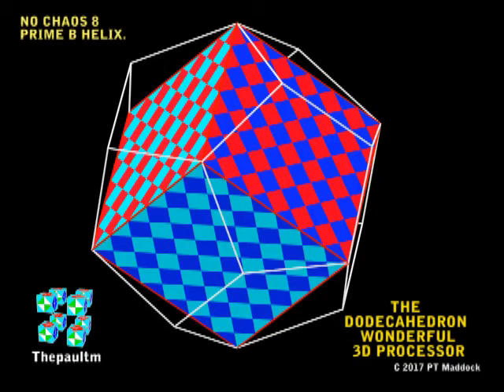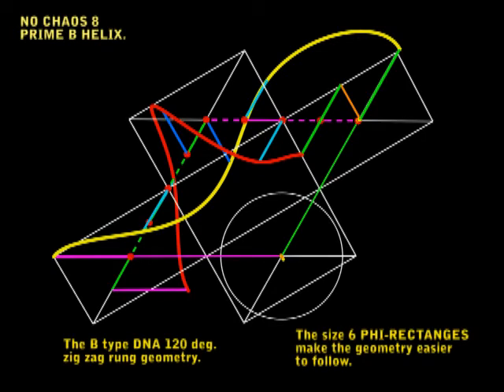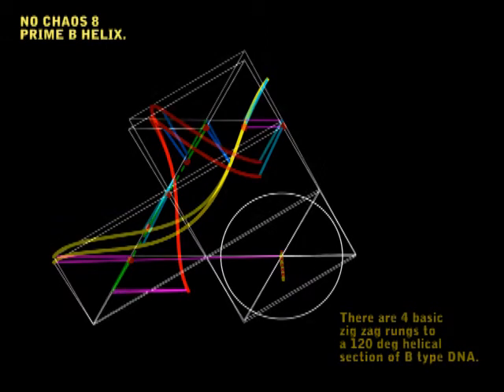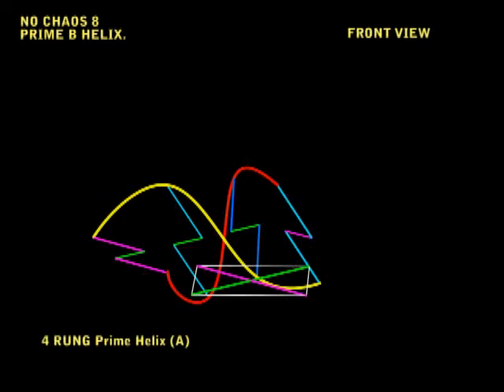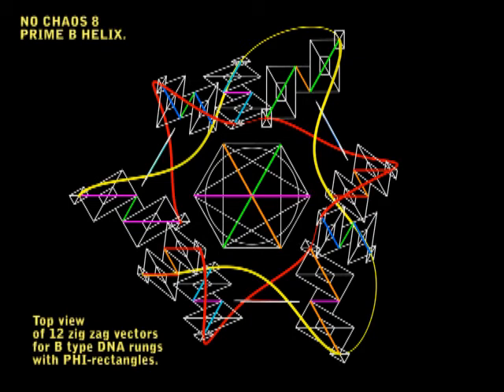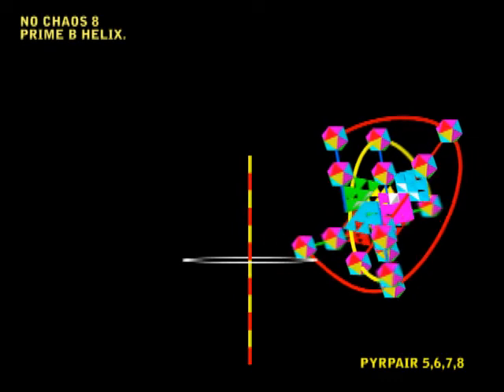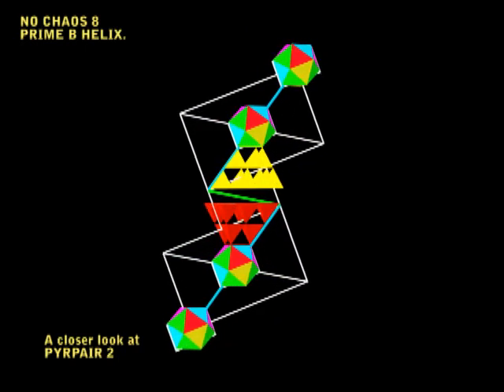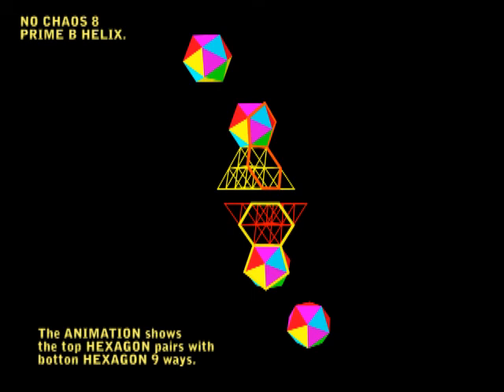3D PLATONIC ORDER NO CHAOS 8 ( PRIME B HELIX )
3D PLATONIC ORDER NO CHAOS 8  ( PRIME B HELIX )  shows the discovery of a 4 rung helical section of geometry for B Type DNA that can be used over and over again without any change just like a primitive for an orderly DNA infra-structure.   It takes 3 sections to make a 360 degree section of spiral that spirals around a centre DNA spiral of Z type DNA. The centre Z type DNA spiral contains 6 rungs to the spiral of 12 rungs for B Type DNA. This is a good  find using 3D sacred geometry and should show many uses in the future.  These discoveries are made using  PHI ratio and is very accurate geometric order in 3D reality and is not a theory.
This 3D Geometry has progressed using Quad Step.